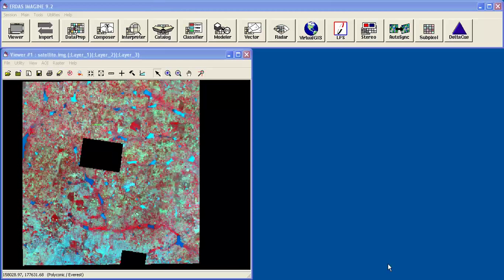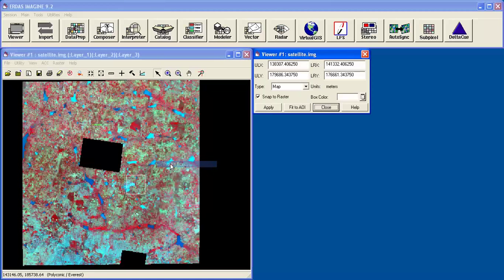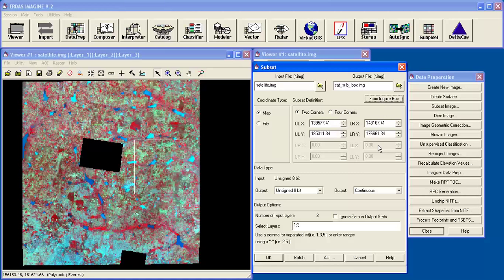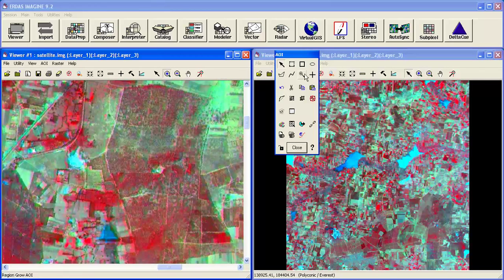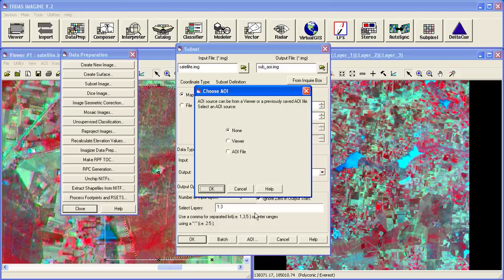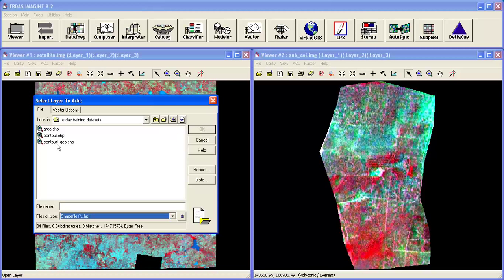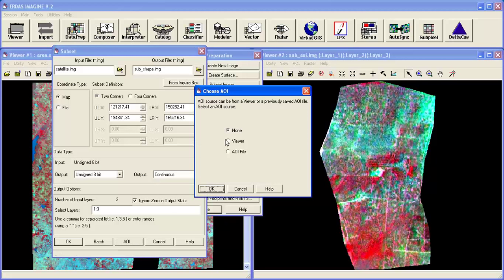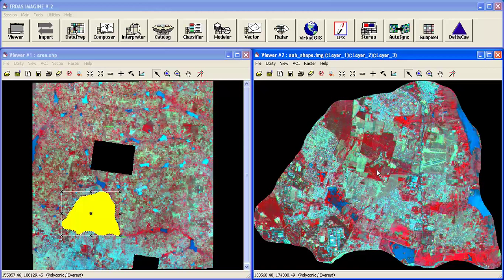ERDAS Imagine- Subsetting: Lesson 3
It is about extracting study area using inquire box, AOI tool and ArcGIS Shapefile. We can also use input from other source like, Arc Coverage, DXF, MapInfo Tab, etc.